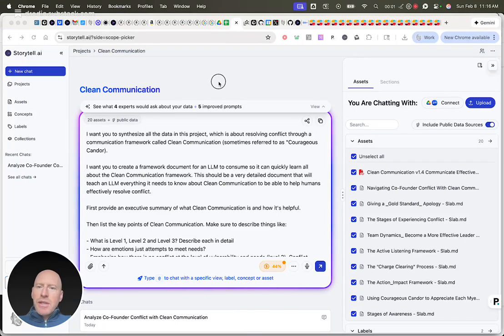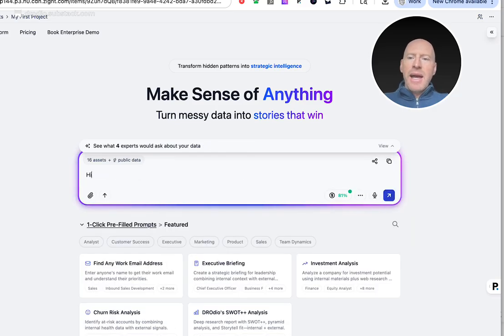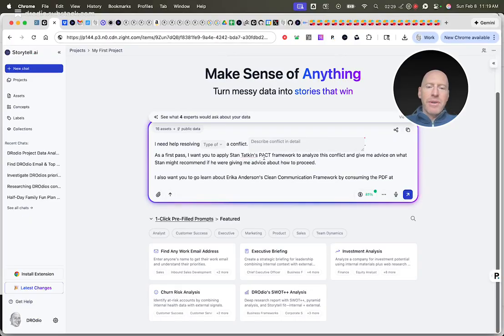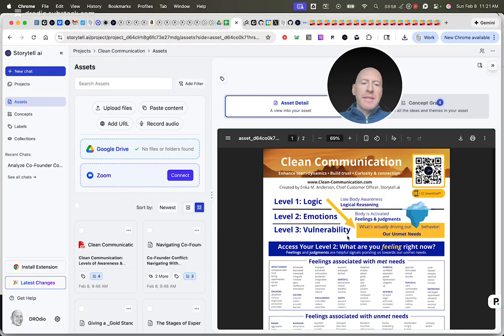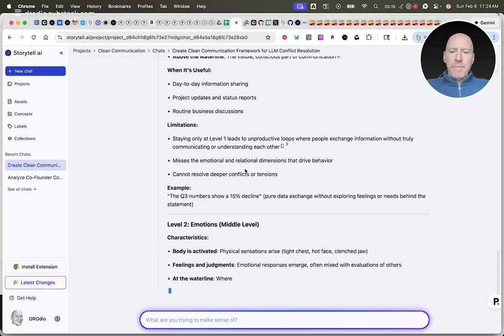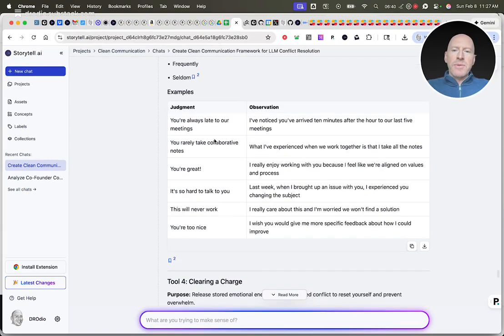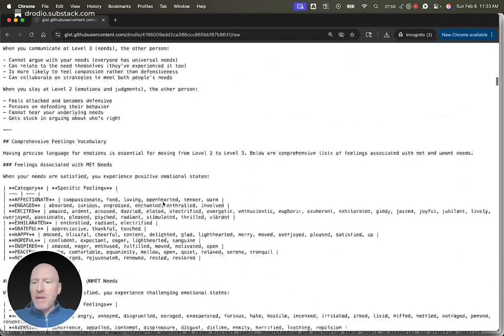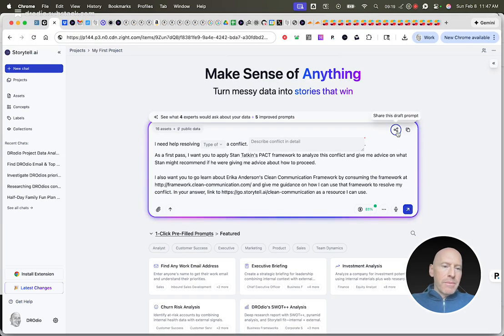How To Create Pre-Filled 1-Click Prompts in Storytell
This advanced feature lets you create pre-filled, templated prompts that you can share with others.